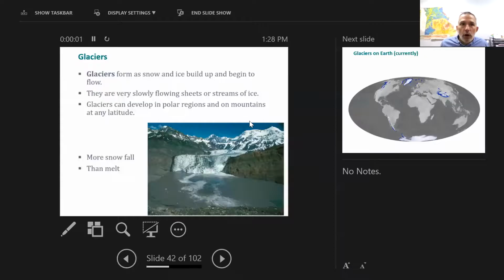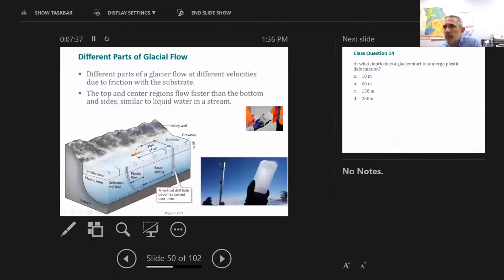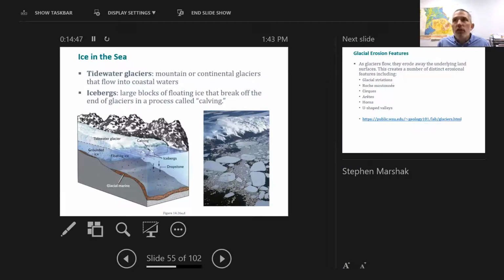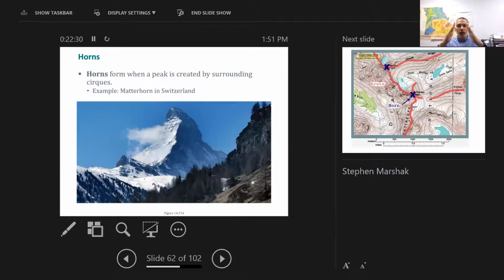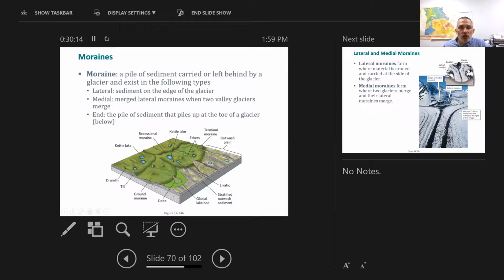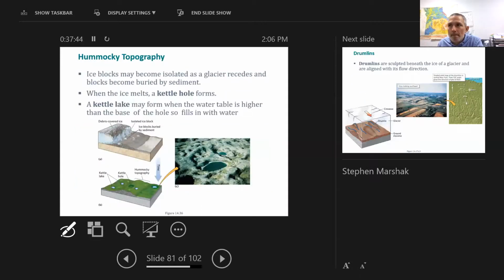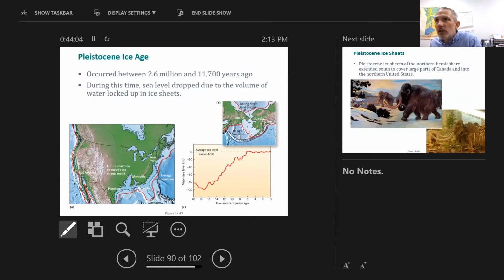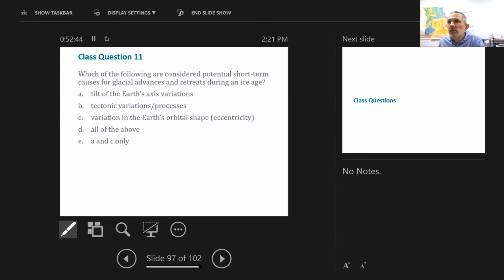Earth Science chapter 14b (Glaciers)